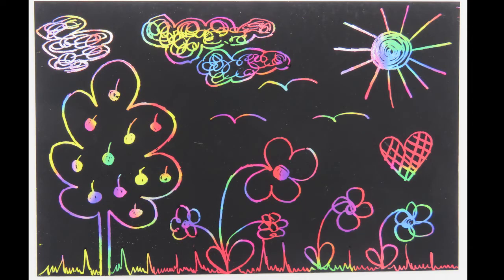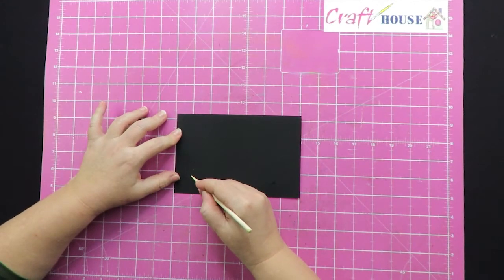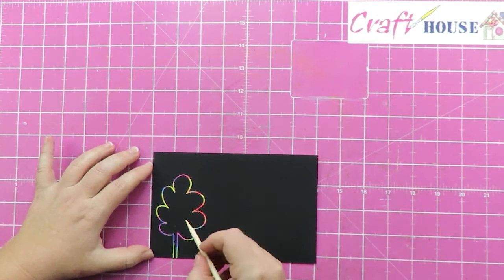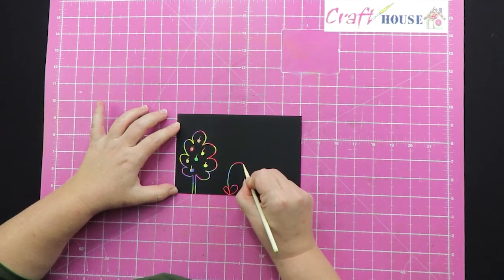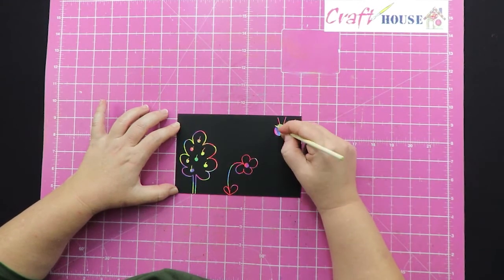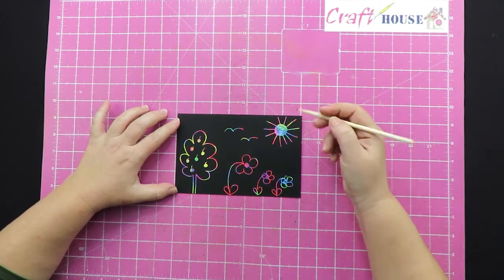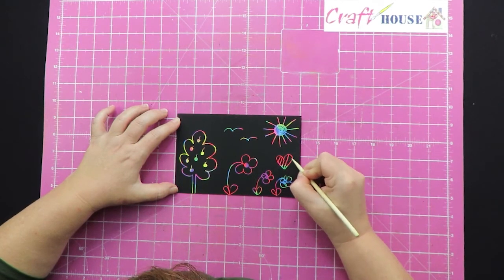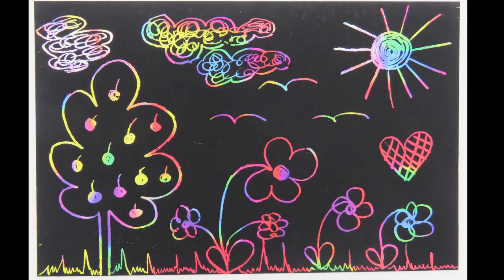Kit 2 Activity 13: Scratch Art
Using the stick in your box. Draw a picture on your scratch board (the black board in your box) as you scratch you will see the colours underneath come out.